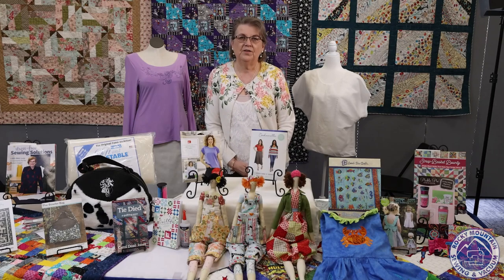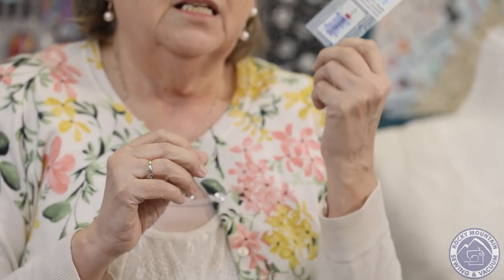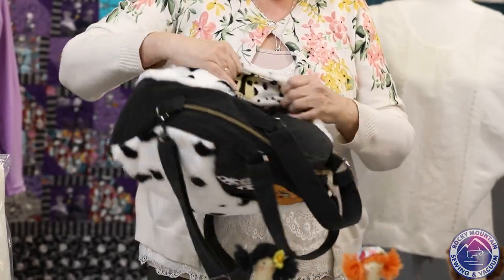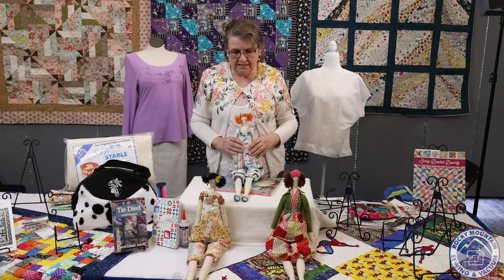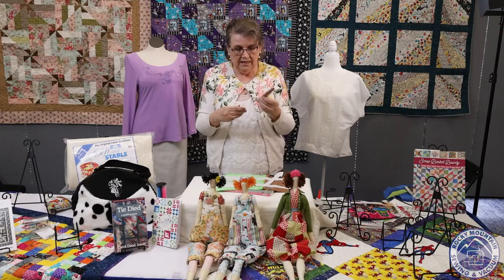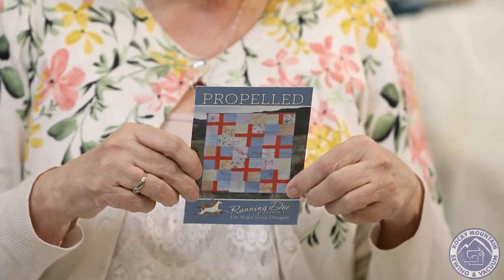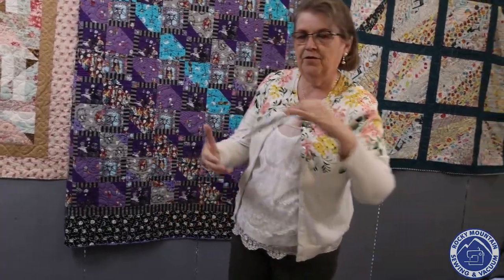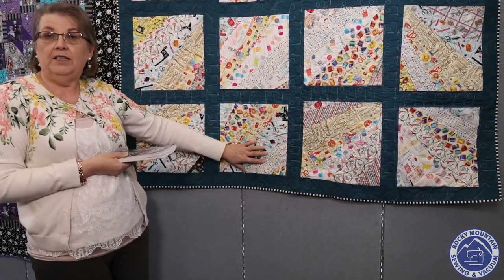Rocky Mountain Sewing and Vacuum January 2022 Sew Fun part 2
Member benefits include:
-Door Prizes
-Gift for joining
-Discount card

To learn more about the benefits and join in the fun, discounts and gifts sign up for a membership